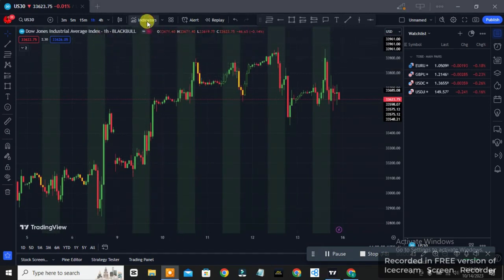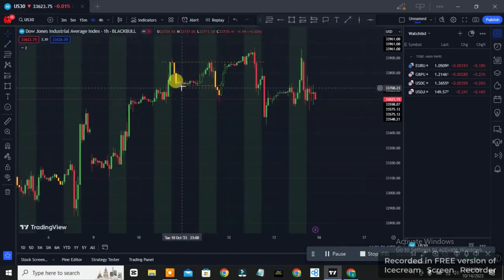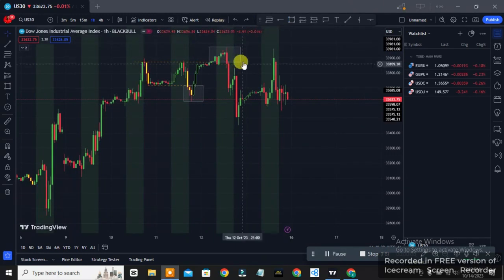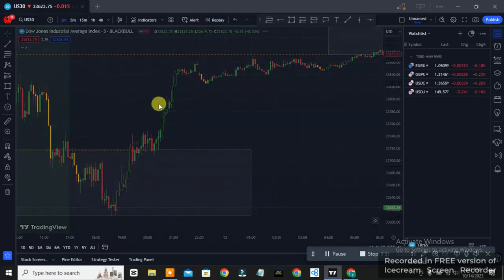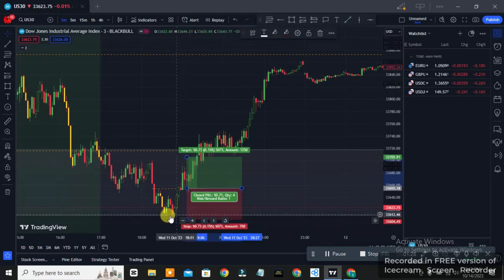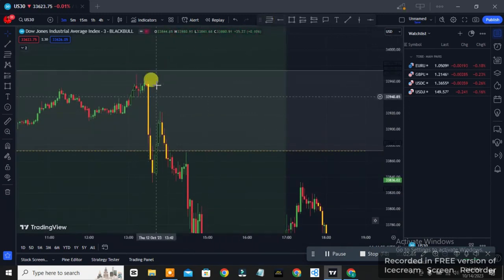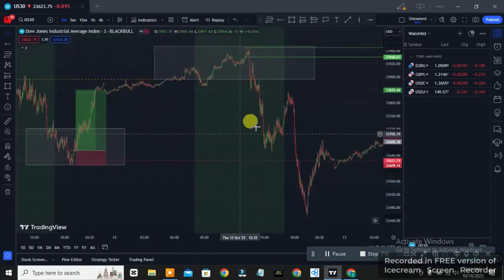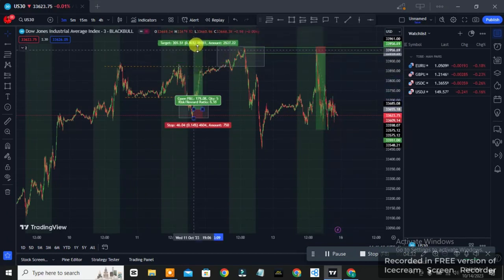Forex Trading For Beginners (FULL COURSE)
🏆My Recommended Forex Brokers👇🏼